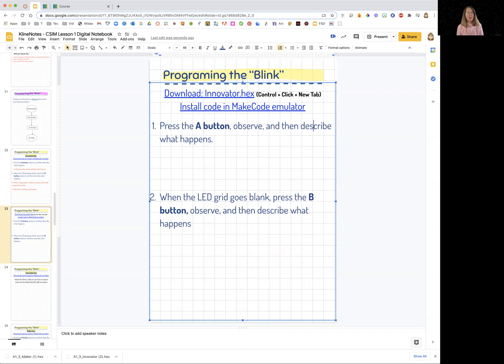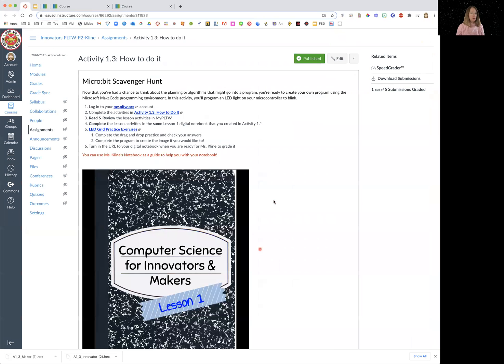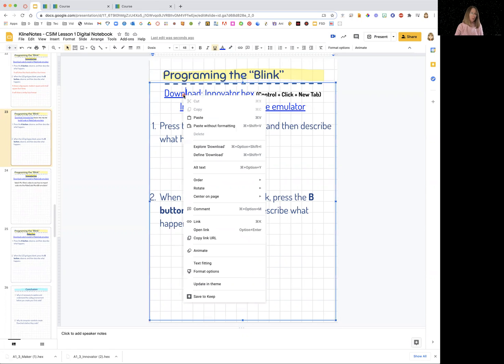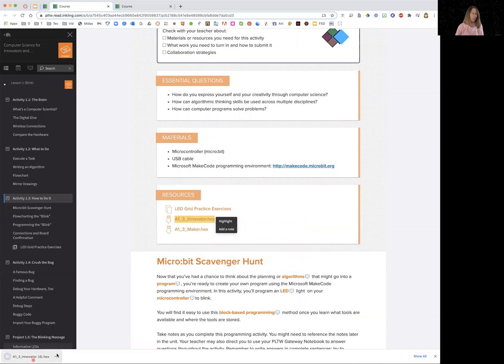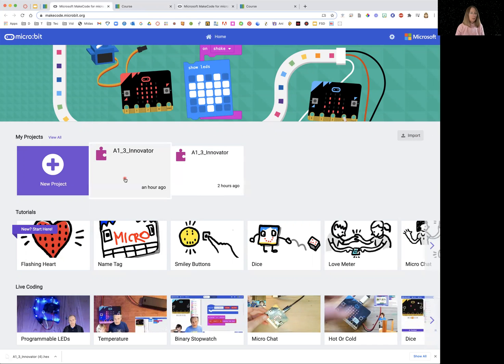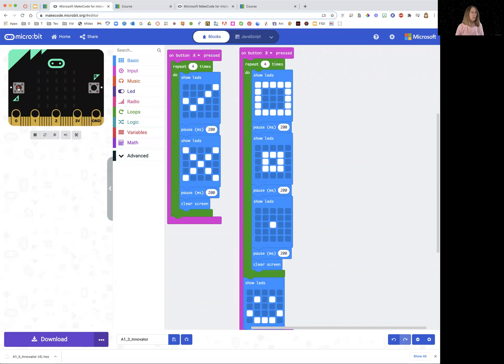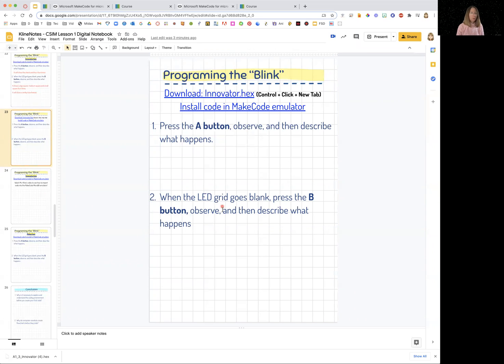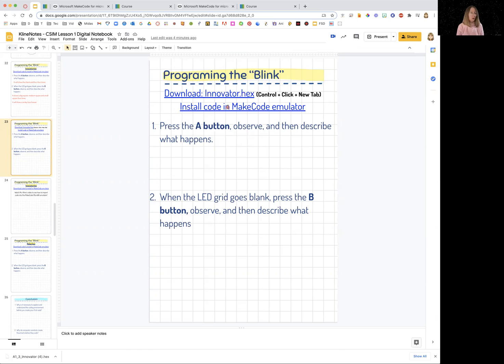How to upload a hex file to the MakeCode MicroBit Emulator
Ms. Kline explains how to upload a hex code file to the MakeCode MicroBit emulator so that you can see how it works, modify it, or debug the code in Activity 1.3 of the PLTW CS for Innovators & Makers program.